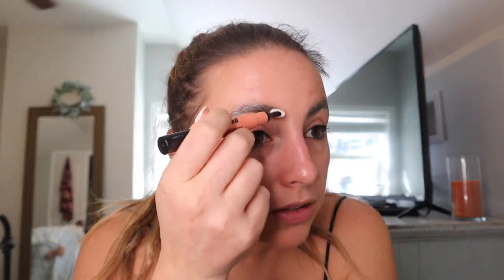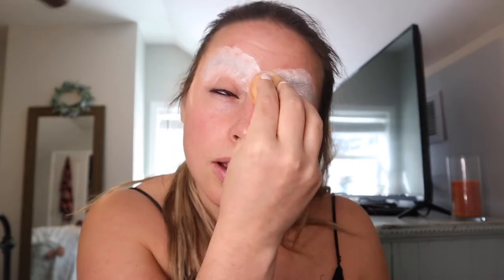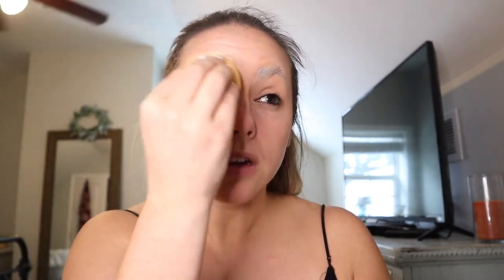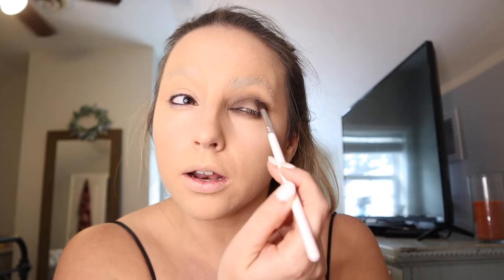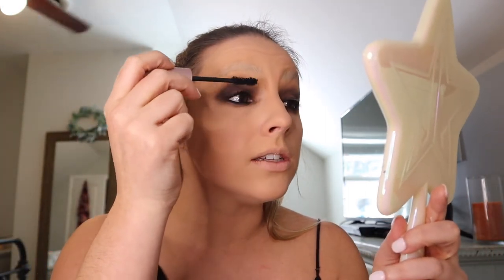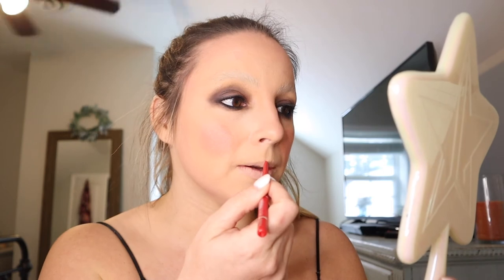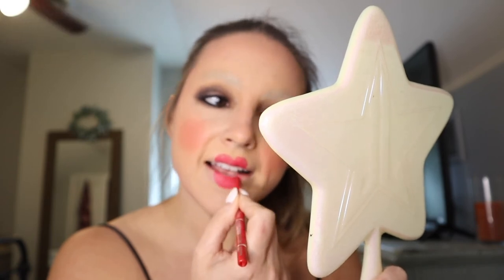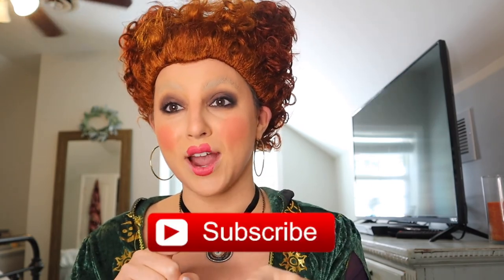Winifred Sanderson Halloween Makeup Tutorial *WINNIEEEEEEE*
SISTASSSSS! Nope, not James Charles here, but slightly even more iconic - We have Winifred Sanderson in the house! HAPPY HALLOWEEN guys! Dropping this tutorial just in time for you to do your best Winnie makeup tonight. We learn eyebrow blocking, insane cheekage, and how to make our lips disappear like a 300 year old spell. This is my favorite movie, and I am so excited to share this look with you. Don't forget to tag me in all your looks. ENJOY! Love you, Mal's Pals.

Products used in this video:
-Eyeshadow - James Charles X Morphe Palette (use code JAMES for 10% off; IF it ever comes back in stock on morphe.com, but here is the Ulta URL that has it in stock)
-Jaclyn Hill x Morphe Brush Collection (all the white handled brushes)
-Essence Blush (I used Babydoll which I couldn't find so I liked something similar)
-Elmer's Glue Stick
-Red Lip Pencil of any kind

-All costume items are from the Spirit Halloween Store